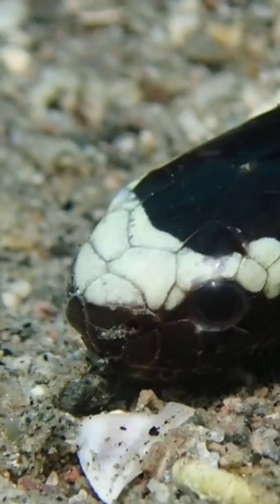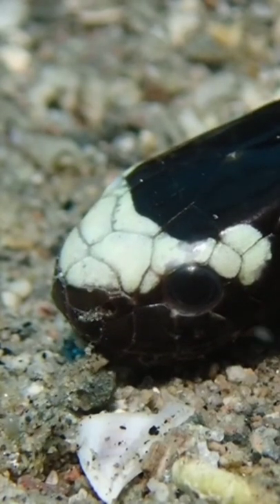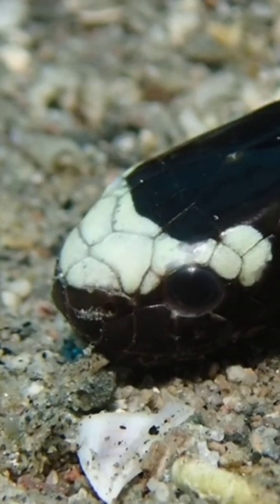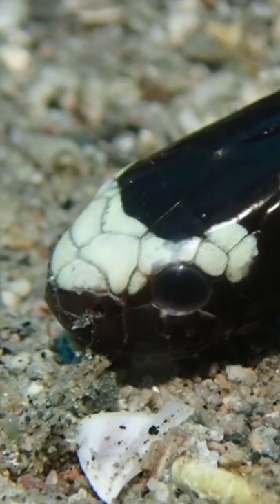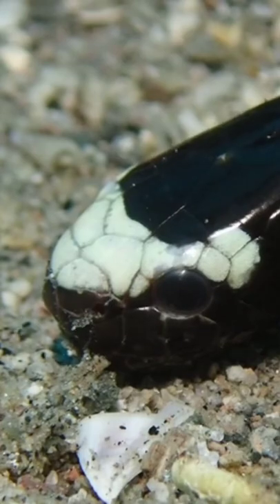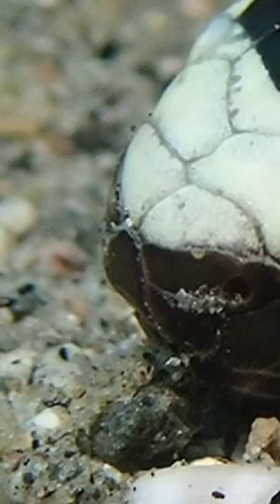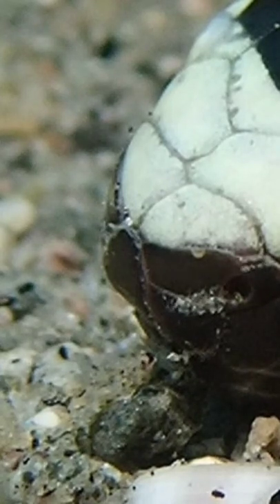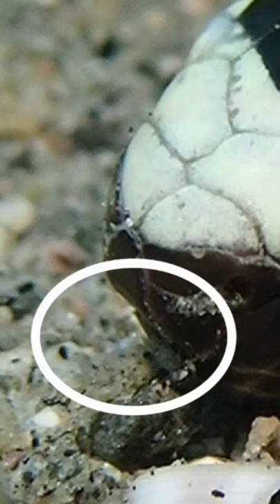seasnake tongue flick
Laticauda colubrina, yellow-lipped sea krait. Underwater in the Philippines. Showing its tongue.